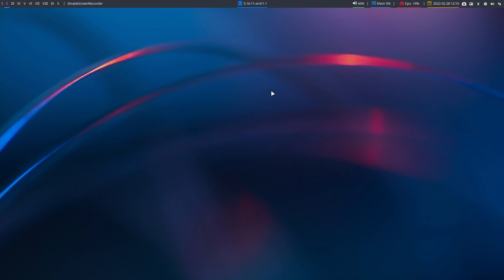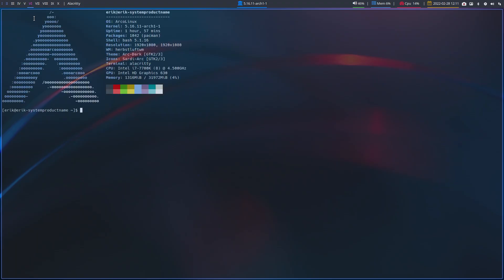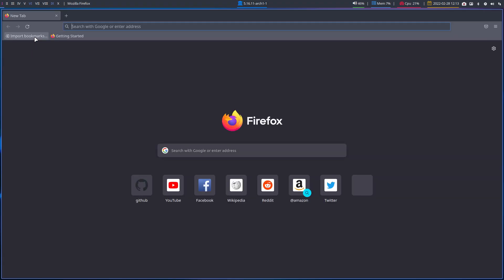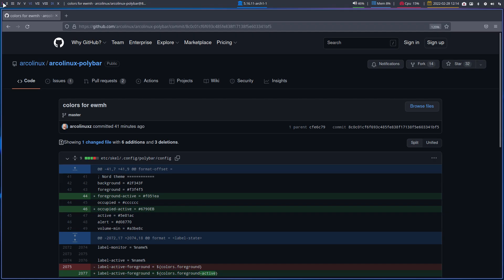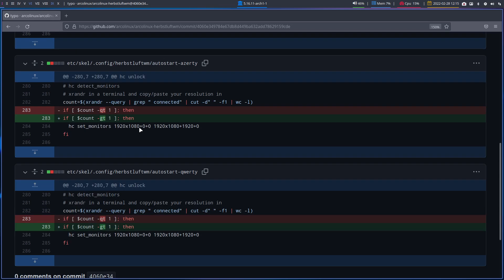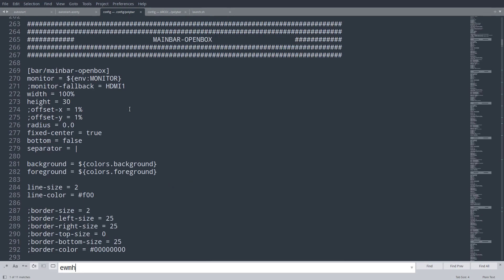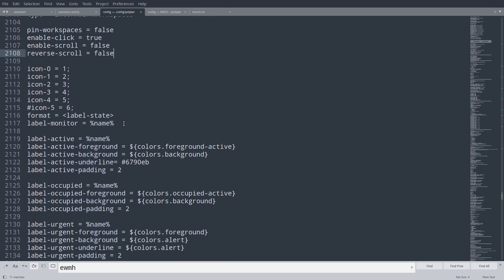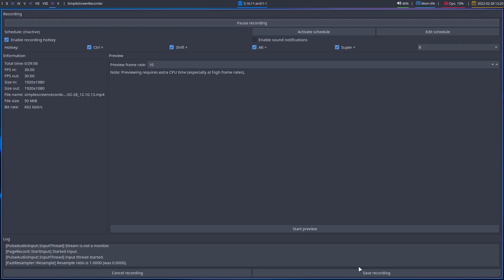ArcoLinux : 2687 Polybar update and Herbstluftwm improvement - azerty - dualscreen